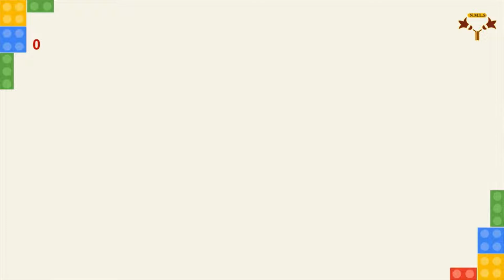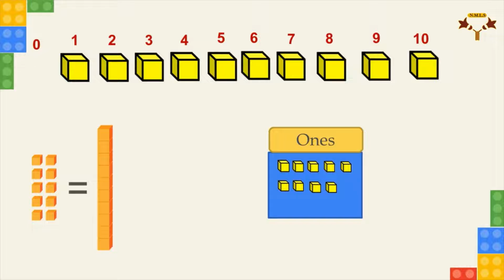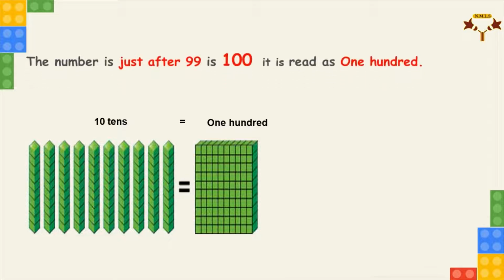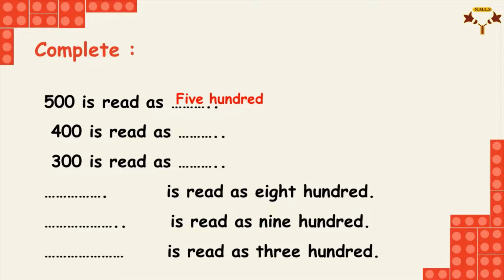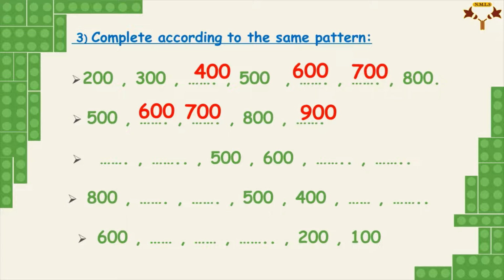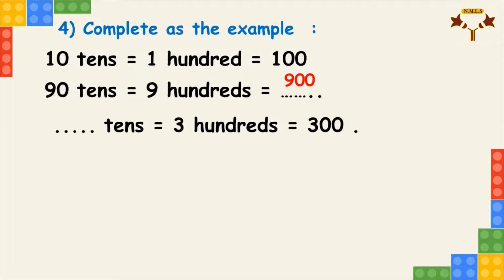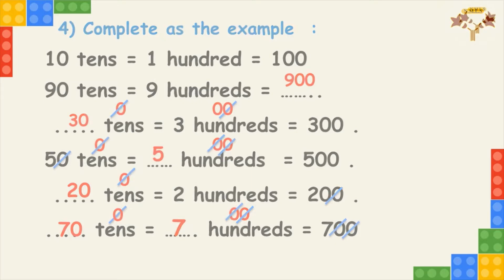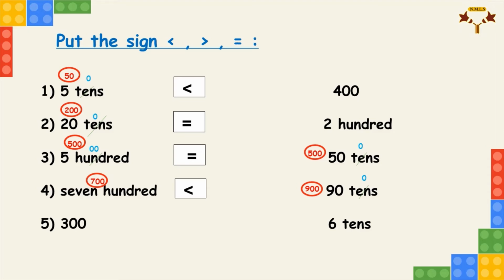Jr2-MATH CH 3 L1